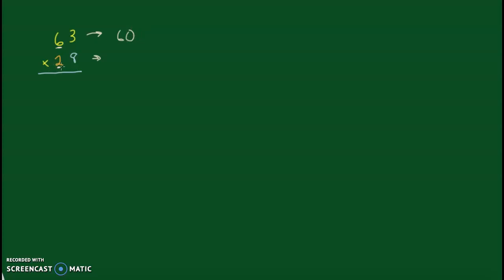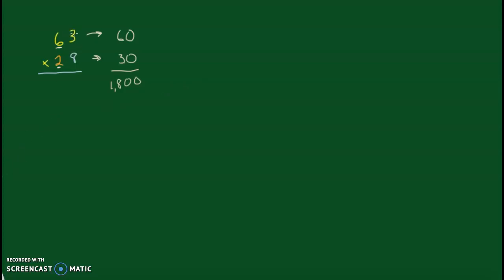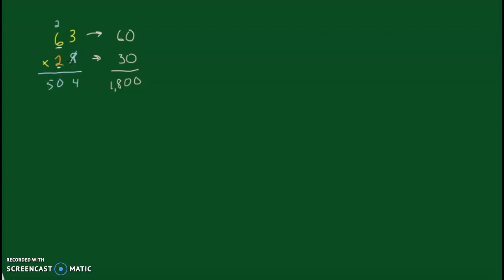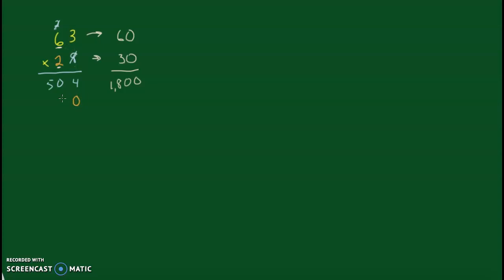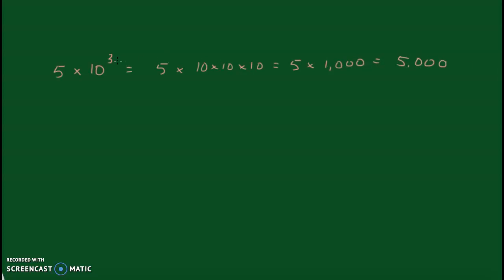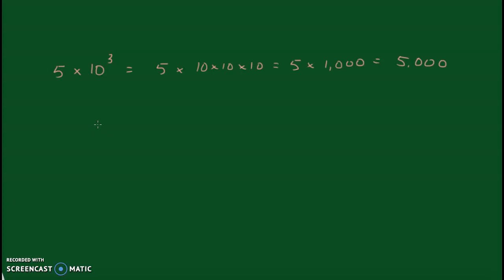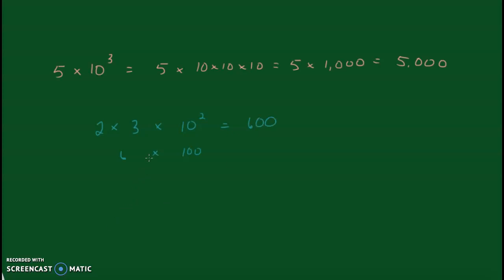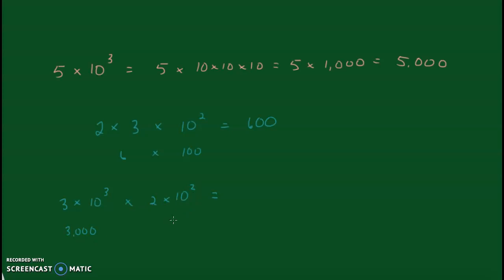2.7 U.S. Traditional Multiplication, Part 3